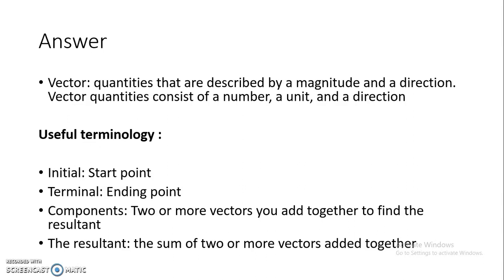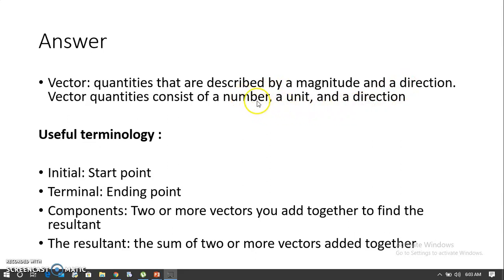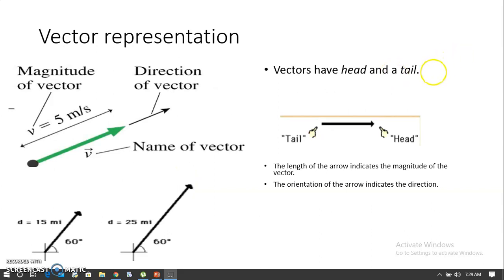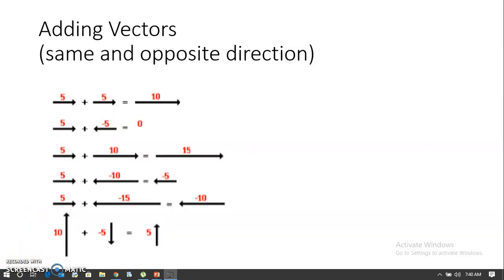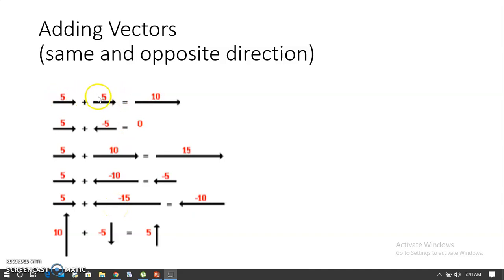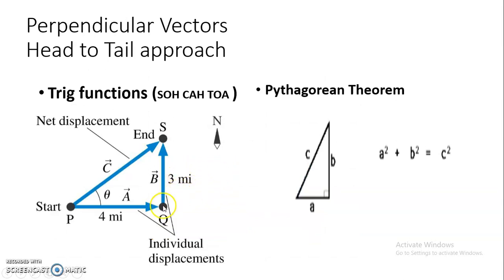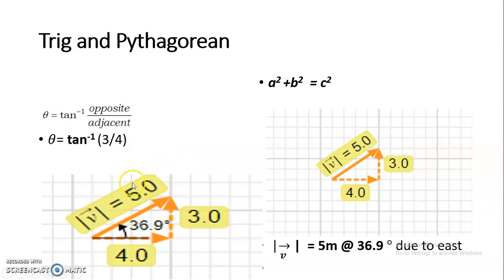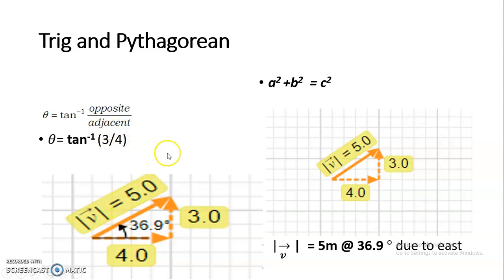11 | Math | Vector Diagrams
Teacher Farhan continues the instruction on vectors with vector diagrams.